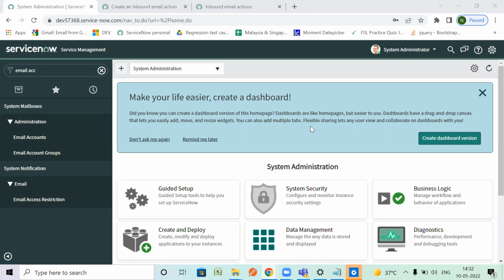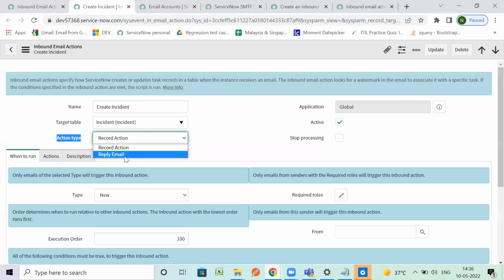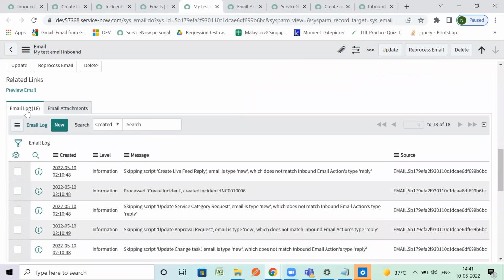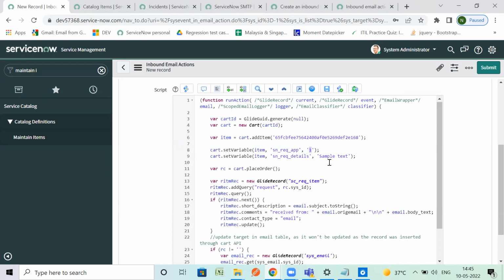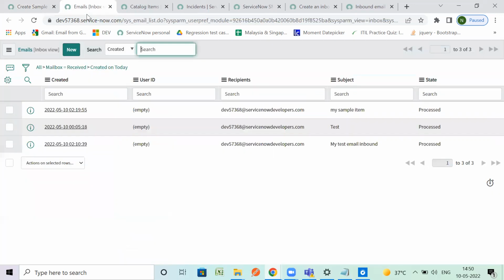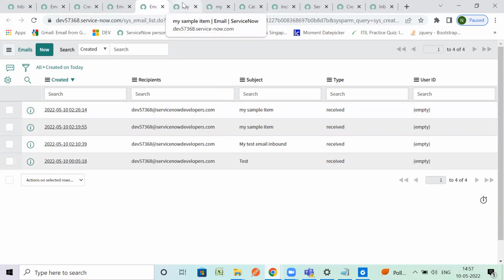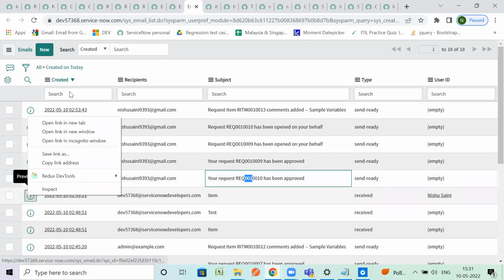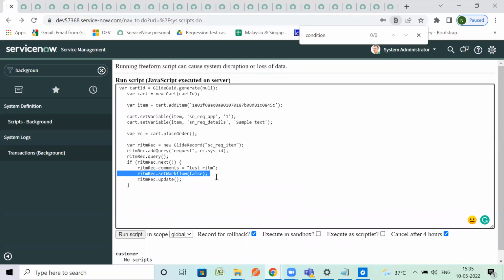Inbound actions with example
It will give the basic idea of how inbound emails are processed in ServiceNow.